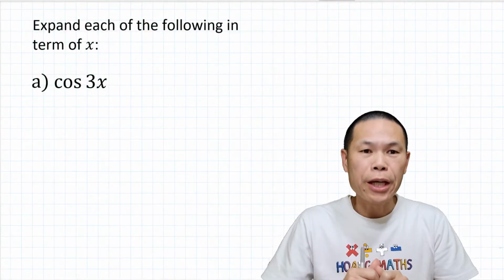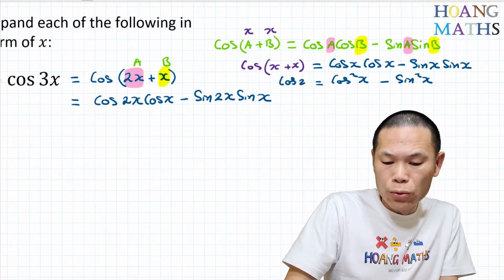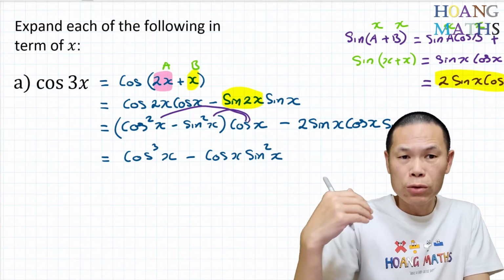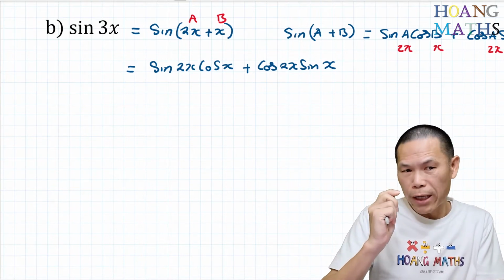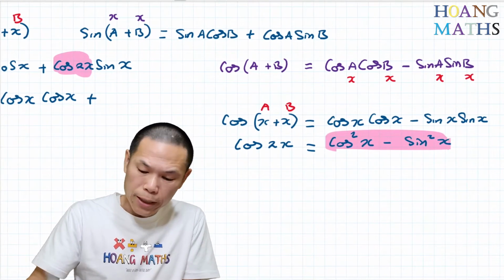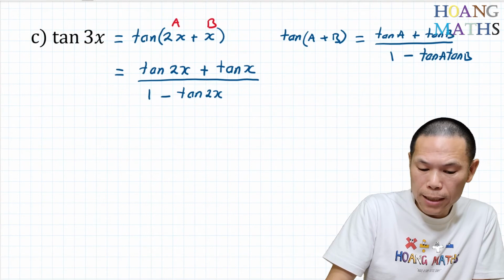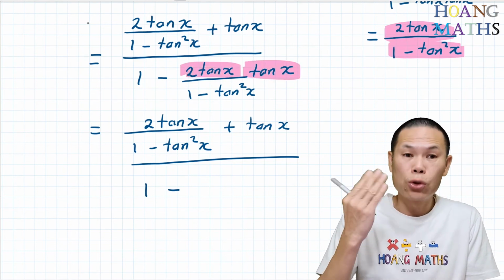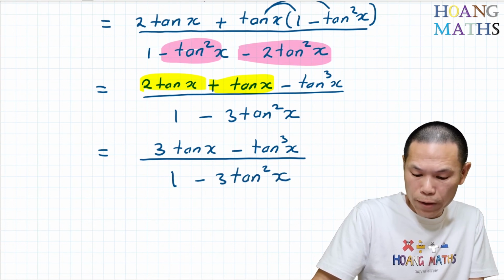The Sum and Difference of Trigonometric Identities: Part 2